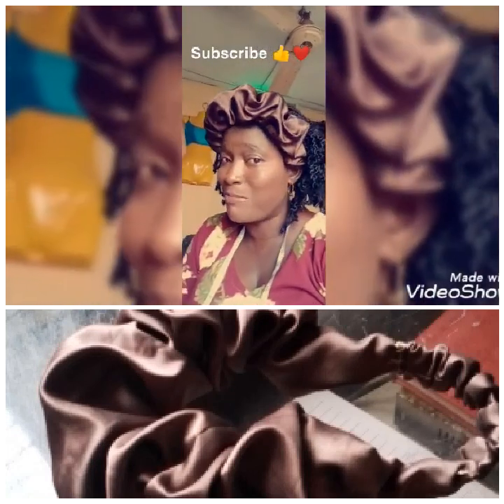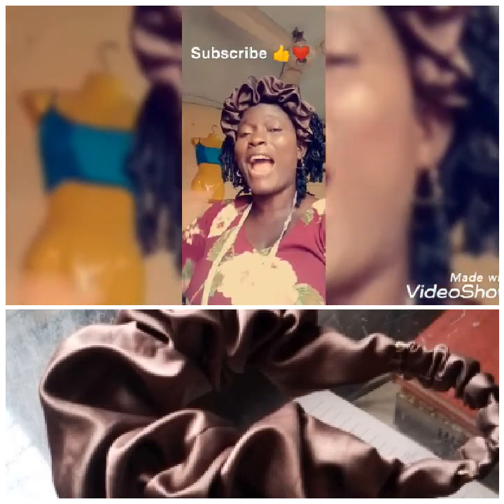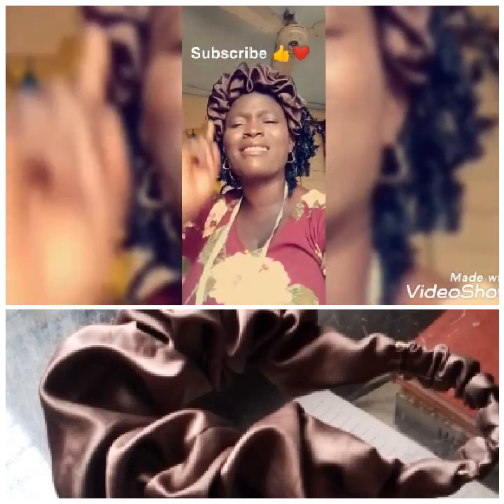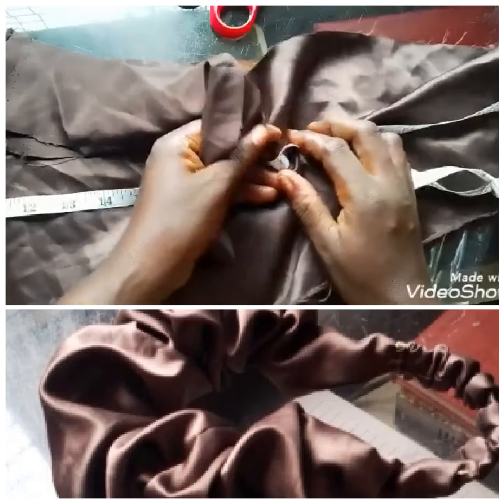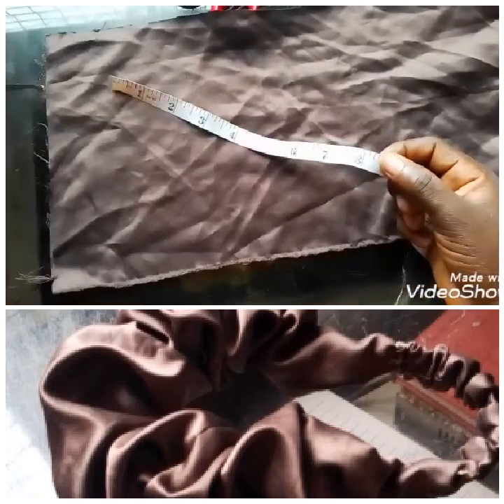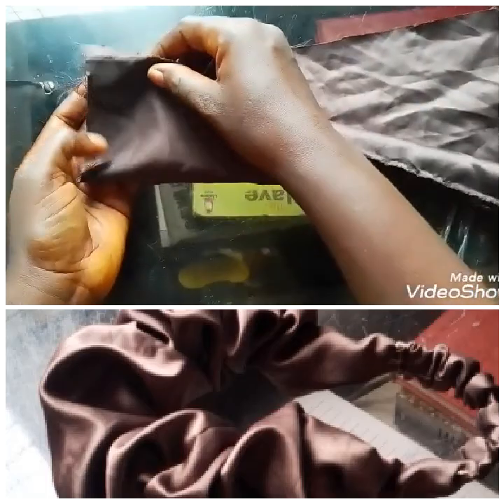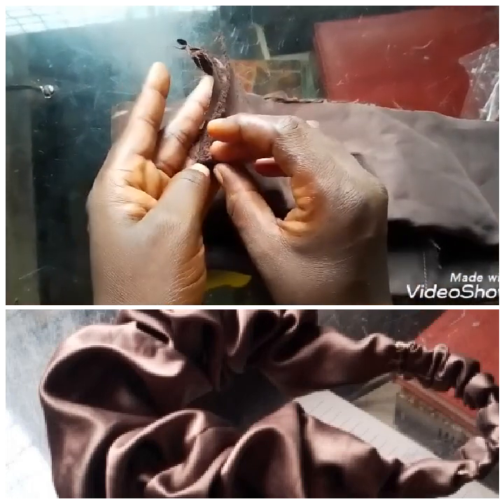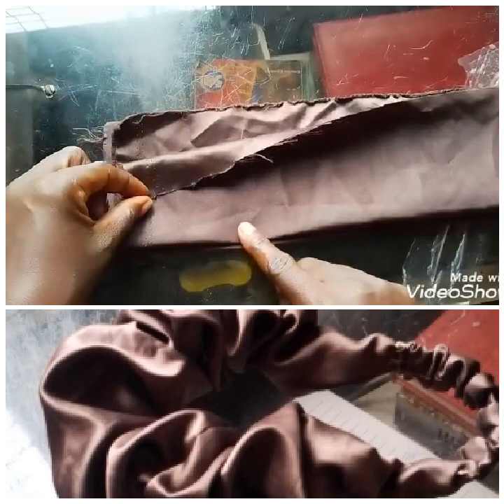How To Make The TRENDY STATEMENT HEADBAND at Home